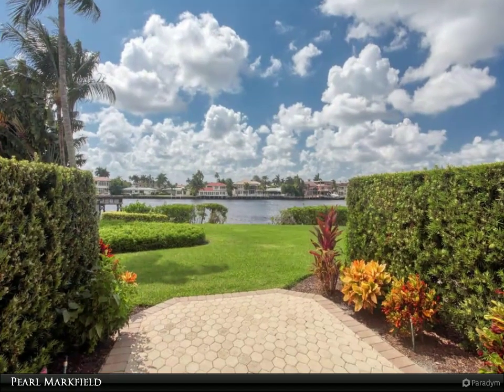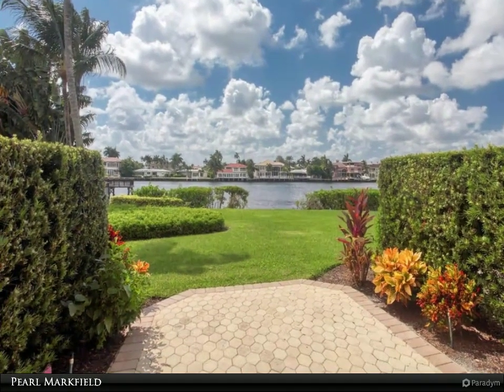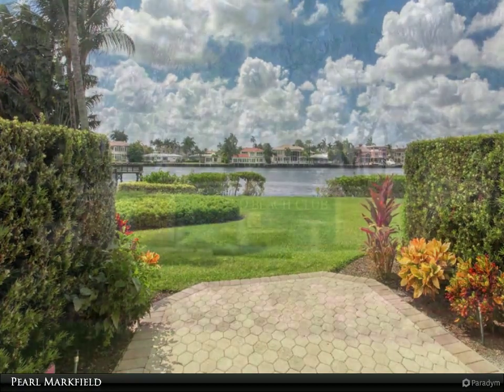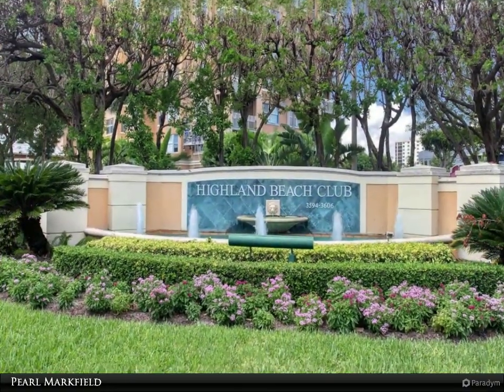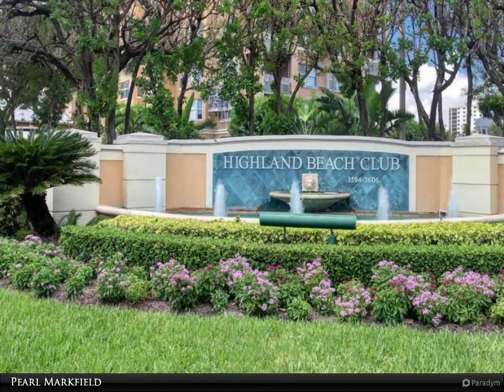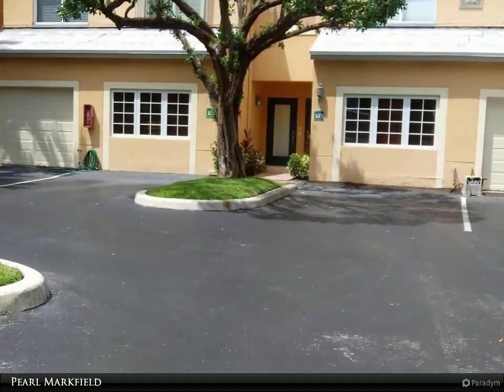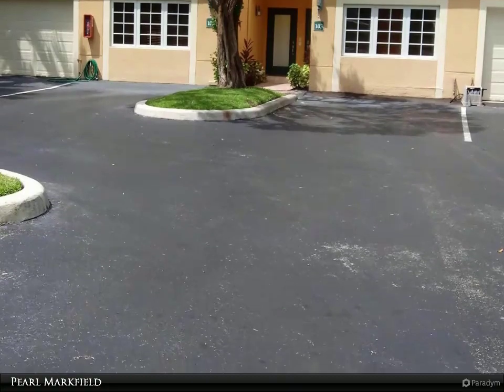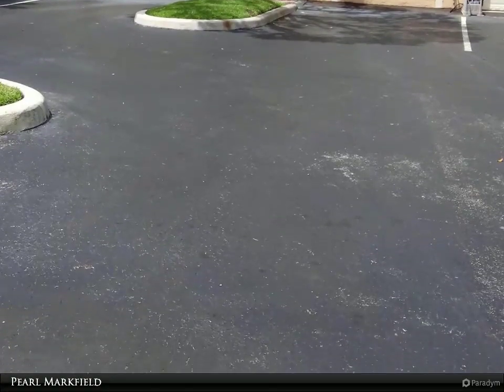3598 S Ocean Boulevard #102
Beautiful direct intracoastal views!2 bd rm-2 bath + garage converted into 3rd bd rm 3rd bath and 2 closets. Additional detached garage sold seperately.(Buyer has right of 1st refusal.) Covered patio and balcony facing intracoastal. Hurricane shutters on sliders and upstairs bd rms. Hurricane window in 3rd bd rm. New roof.Electric chair lift for stairway. Saturnia tile downstairs-bamboo and ceramic tile upstairs.

Pearl Markfield
Berkshire Hathaway HomeServices Florida Realty